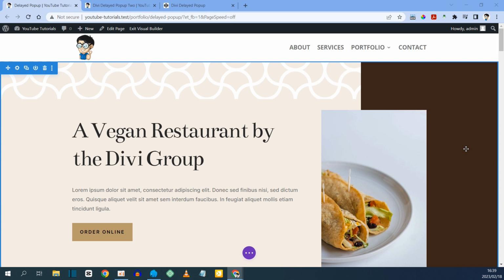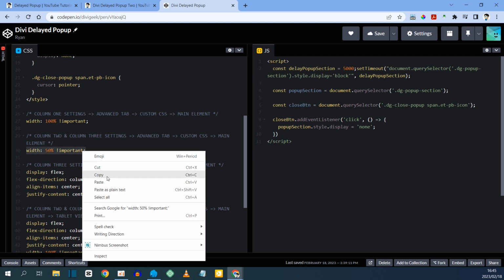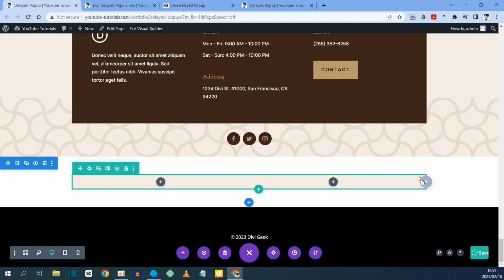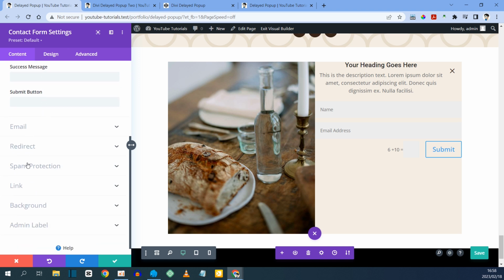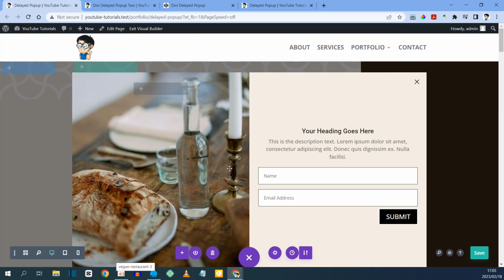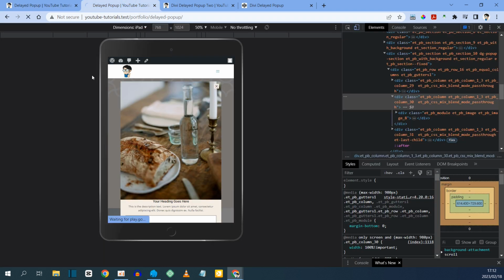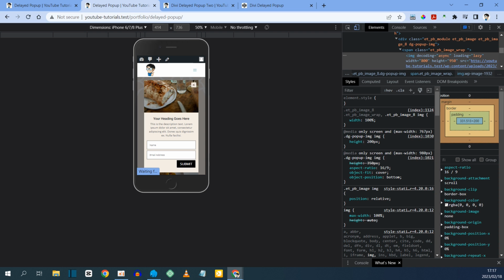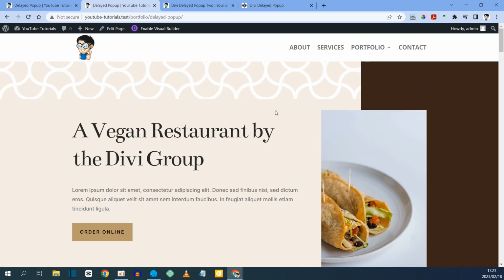Divi Delayed Popup Builder - Easy to Follow | Beginner Friendly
Do you want to build a Divi delayed popup using the Divi Builder? This easy-to-follow tutorial will show you how to build your very own popup in Divi without any plugins. I also give you the code to copy and paste into the Divi Builder.

⏲️ Timestamps
00:00 Introduction
01:33 Designing the Popup
22:56 Making the Popup Responsive
32:18 Adding the CSS & JavaScrip Code to Make The Popup Work
36:41 Conclusion (Outro)